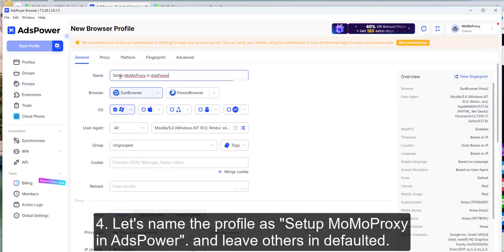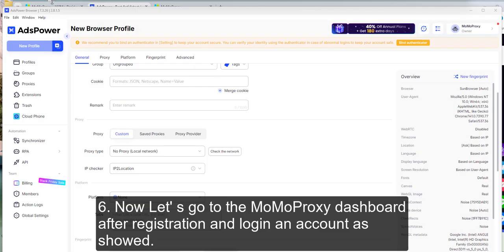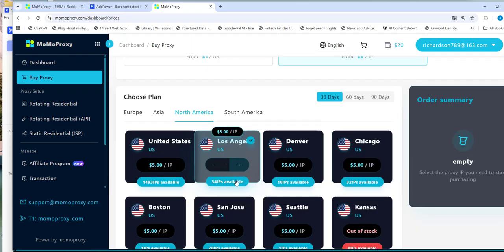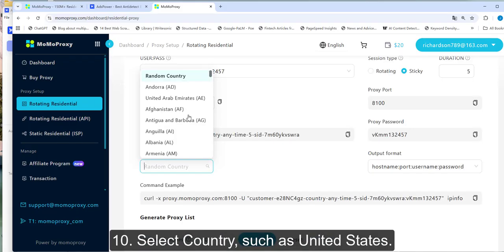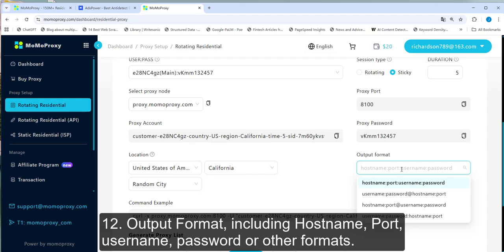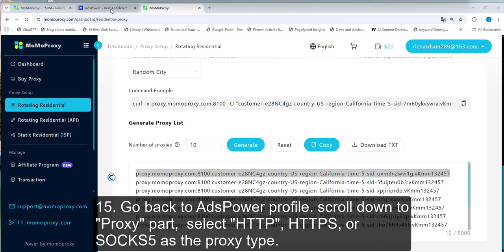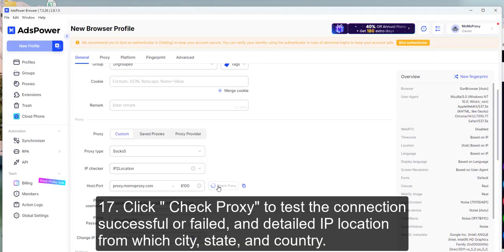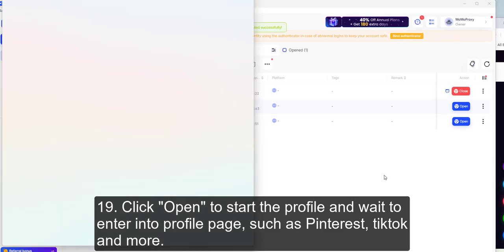AdsPower Antidetect Browser Integrate With MoMoProxy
Learn to set up both static and rotating residential proxies from MoMoProxy in AdsPower for seamless management of Pinterest, TikTok, and other platform accounts. This clear, step-by-step tutorial guides you from proxy generation to profile testing and final setup.

🎁 AdsPower Black Friday Deal
Limited-time offers:

🔹 Static Residential Proxies
Copy proxy details: IP, Port, Username, Password
(Timestamp: 01:21:18)

🔹 Rotating Residential Proxies
Generate proxies with custom settings (01:33:02)

Select country (e.g., United States) (01:37:13)

Choose session type: Sticky or Rotating (01:49:12)

Set output format (Hostname, Port, Username, Password) (01:55:20)

Click “Generate” and select quantity (e.g., 10 proxies) (02:05:28)

Copy the generated proxy information (02:11:14)

🔹 Configure Proxy in AdsPower Profile
In the Profile Proxy section, choose type: HTTP/HTTPS/SOCKS5 (02:17:07)

Paste proxy details — AdsPower auto-fills the fields (02:30:13)

Click “Check Proxy” to verify connection & view location (02:39:16)

Save profile settings by clicking “OK” (02:52:08)

Click “Open” to launch the profile and access your platform (02:55:08)

✅ Perfect For:
Multi-account management

E-commerce & dropshipping

Privacy-focused & geo-specific browsing

Manage accounts smoothly, stay compliant, and enhance security with reliable proxy setups.